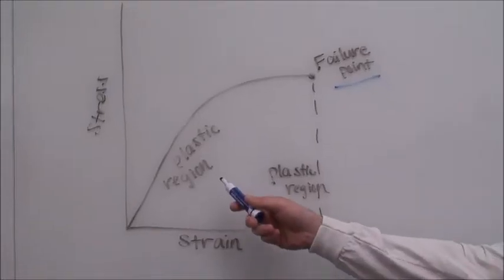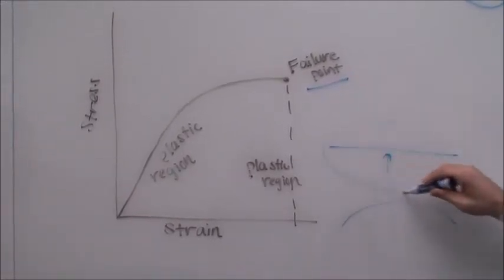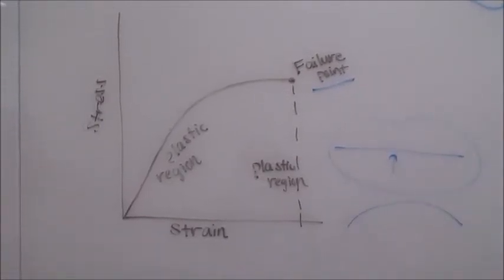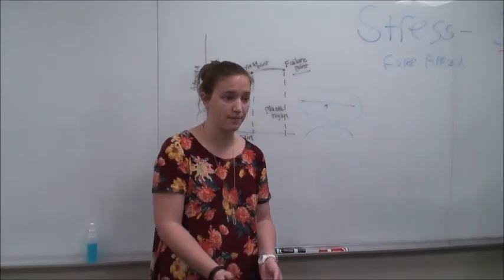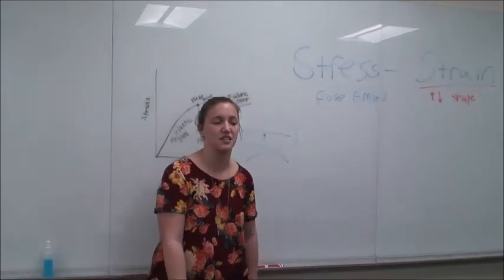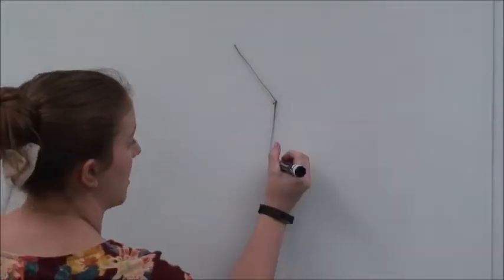Stress and Strain Biomechanics Rap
Biomechanics Stress and Strain concept. Rap Style.